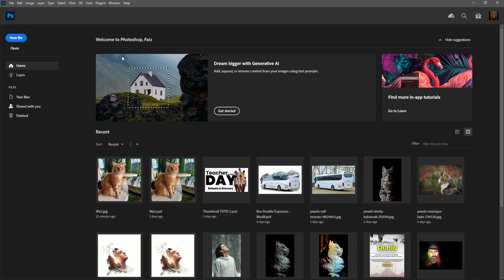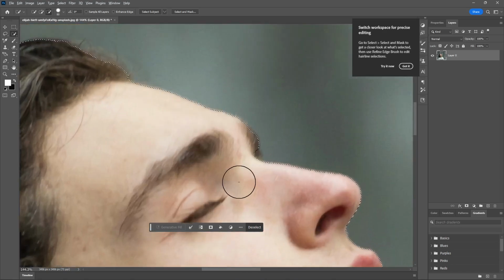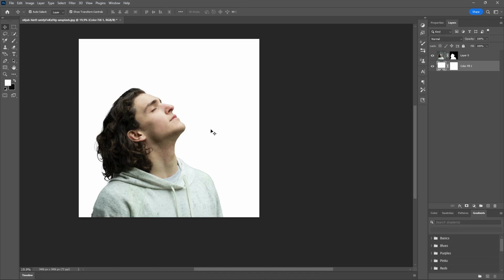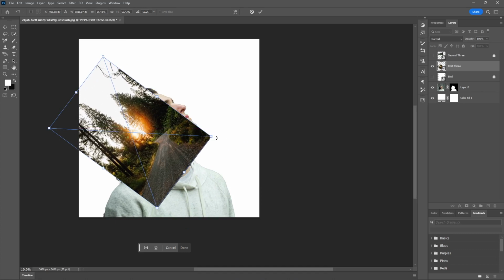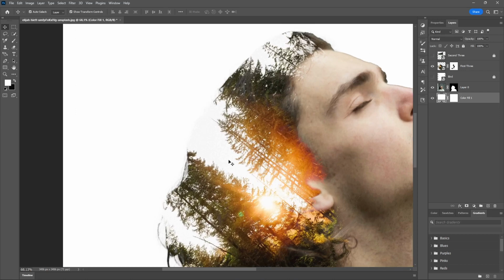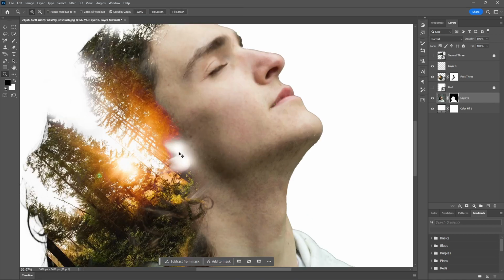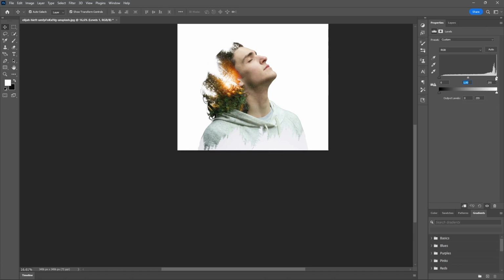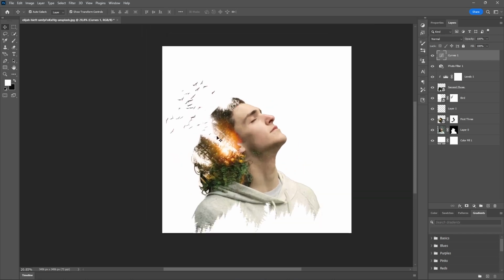Double Exposure Effect - Adobe Photoshop CC 2024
Hello everyone!!, This Is my video about making a Double Exposure effext in Adobe Photoshop.